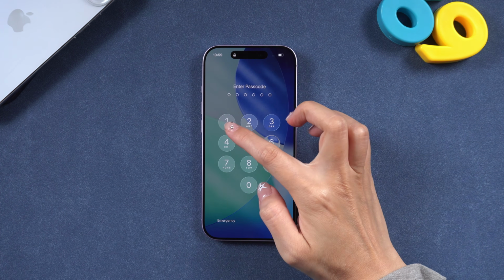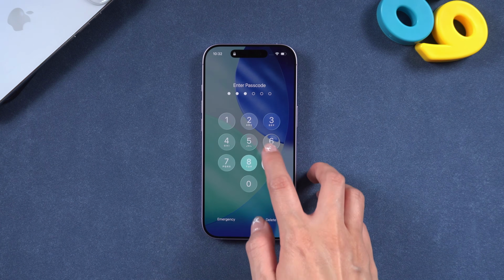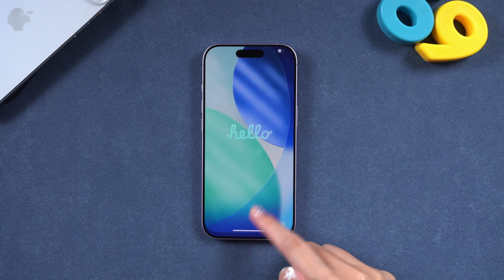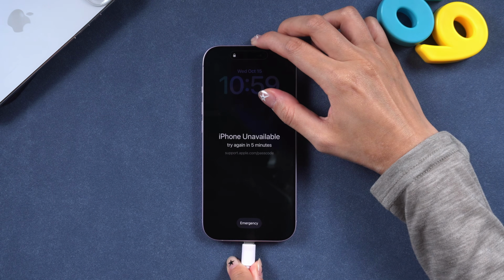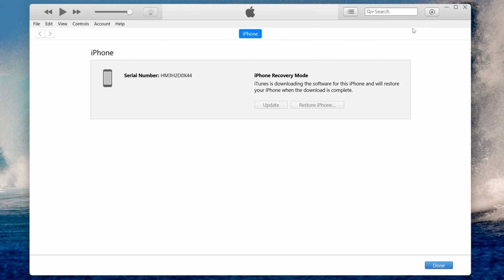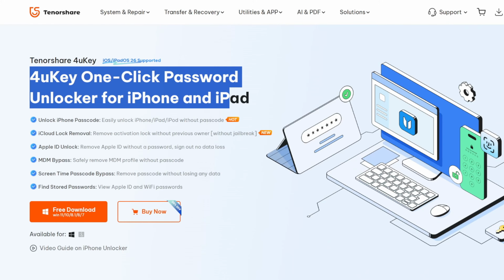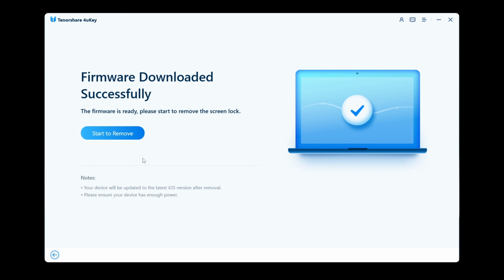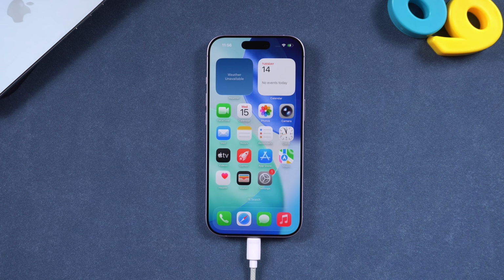[3 Ways] How to Get into a Locked iPhone 17 Without Password | 2025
👍Quickly remove your iPhone 17 lock with Tenorshare 4uKey — fast, no iTunes needed.

Locked out of your iPhone 17? In this quick guide we show three safe, legitimate ways to regain access — using the built-in Forgot Passcode flow, restoring via iTunes/Finder, or using Tenorshare 4uKey when other options fail. Each method will erase the device if a passcode can’t be recovered, so make sure you have a backup if possible.

⏱ *TIMESTAMP*
0:00 intro
0:26 Method 1: Using the Forgot Passcode Option
1:14 Method 2: Using iTunes or Finder
2:31 Method 3: Using Tenorshare 4uKey

💡 *Unlock your iPhone 17 Guide*
Method 1: Using the Forgot Passcode Option
When “iPhone Unavailable” appears, tap Forgot Passcode (first time it’s offered).
Sign in with your Apple ID to confirm.
iPhone will erase itself and restart; follow the setup to restore.

Method 2: Using iTunes or Finder
Connect iPhone to a Mac/PC and open iTunes (or Finder on macOS Catalina+).
Put the iPhone into recovery mode (Vol Up, Vol Down, hold Side until recovery screen).
Choose Restore when prompted — iTunes/Finder downloads firmware and erases the device.
After restore, set up the iPhone again.

Method 3: Using Tenorshare 4uKey
Connect iPhone to your computer and launch 4uKey.
Choose Unlock iOS Screen and follow prompts to enter recovery mode.
Download the provided firmware in 4uKey and click Start to Remove.
After the tool completes the process, finish iPhone setup to regain access.